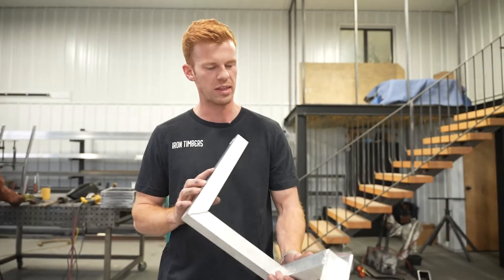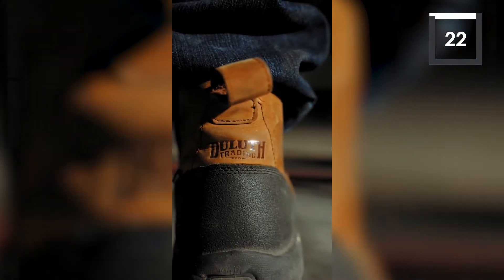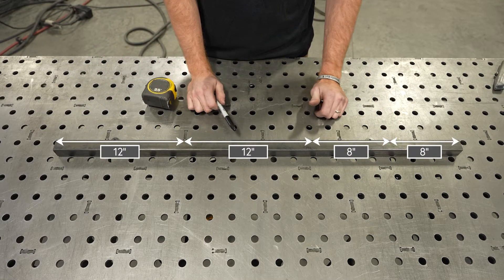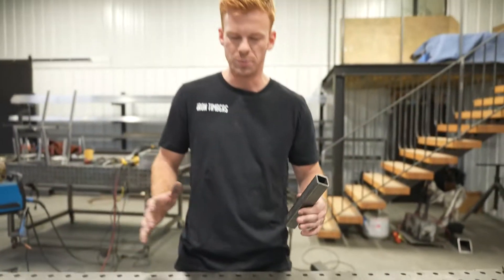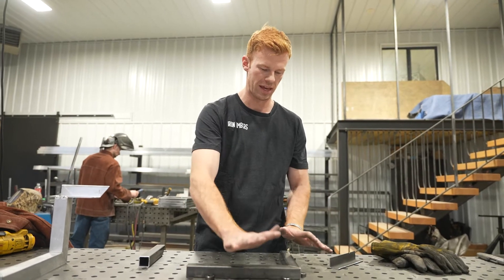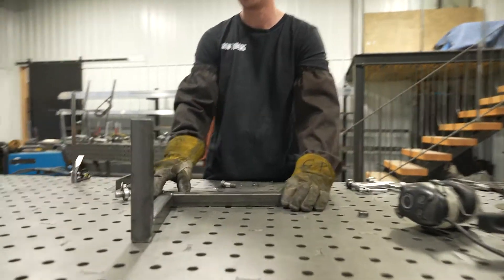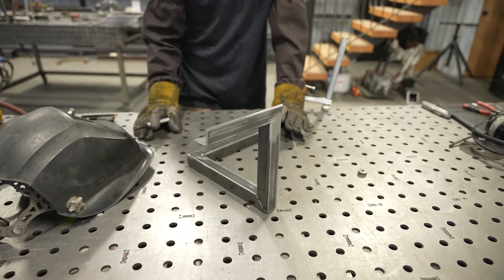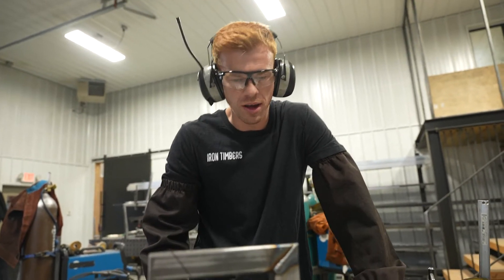Crazy Optical Illusion || Building a Penrose Triangle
Build your own Penrose Triangle! Learn how to make this mind boggling optical illusion using metal and some common shop tools. Follow the process and learn the truth behind this optical illusion. Perfect for DIY enthusiasts or those who love mind-bending puzzles.

Material Needed: Metal Tubing (copper, brass, or aluminum), Tape Measure, Marker, Welding Machine, Metal Cutting Bandsaw, Angle Grinder

Welding metal requires specialized training and equipment, so it is recommended to seek professional help if you are not familiar with the process.

Metalworking Tools